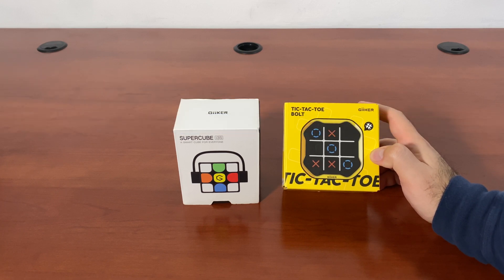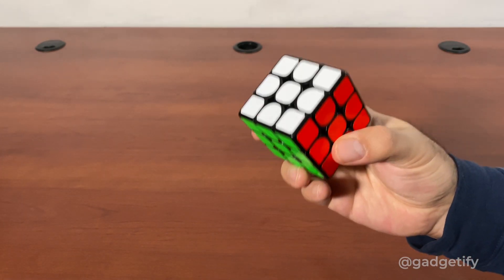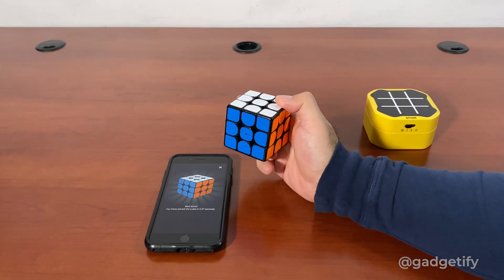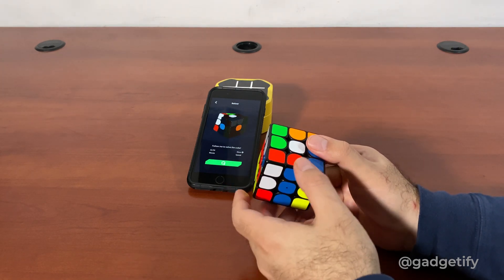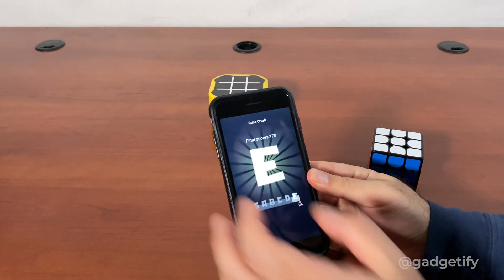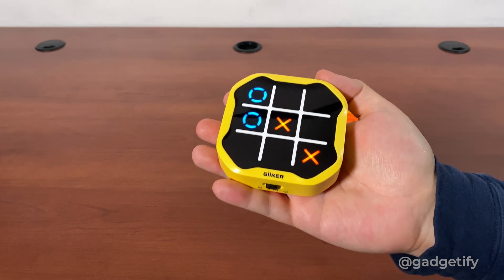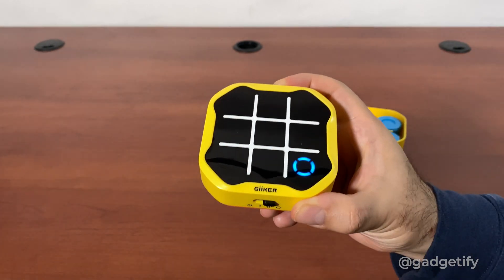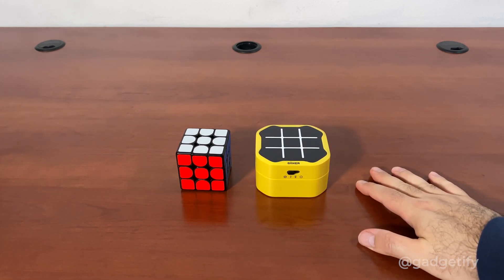GiiKER Bluetooth Speed Cube i3s & Tic Tac Toe Bolt Tested ⭐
👉 Where to get Speed Cube i3s (*aff)

Here are two smart games from GiiKER for kids and adults. The GiiKER Bluetooth Speed Cube i3s that combines with your phone to show how to solve these types of puzzles. It also has plenty of games to help you master these cubes. The Tic Tac Toe Bolt is a more challenging version of the classic game. You can also play against a friend or try CoverUp Tic Tac Toe.